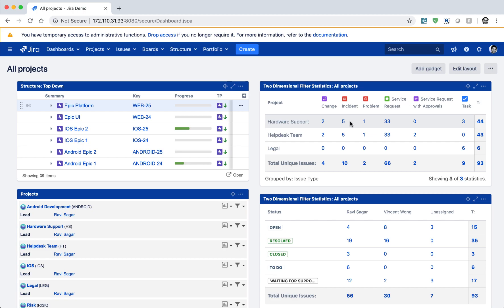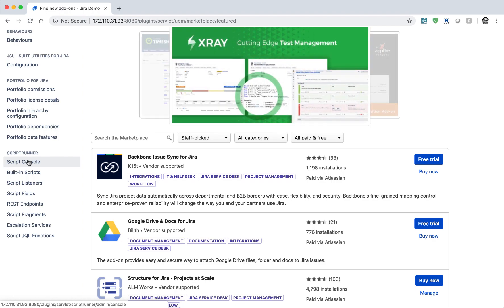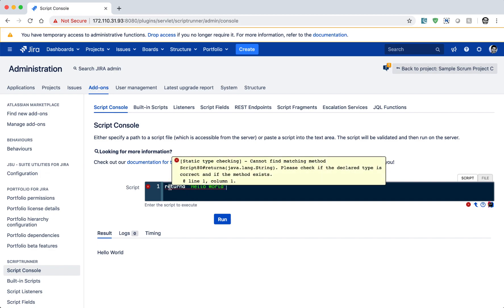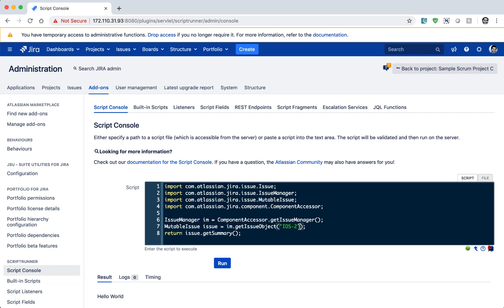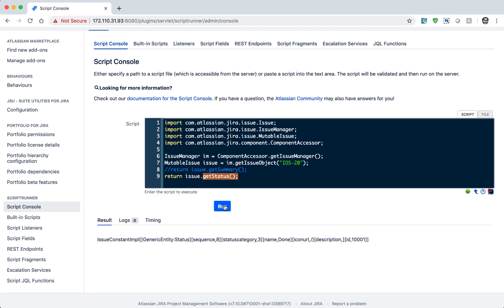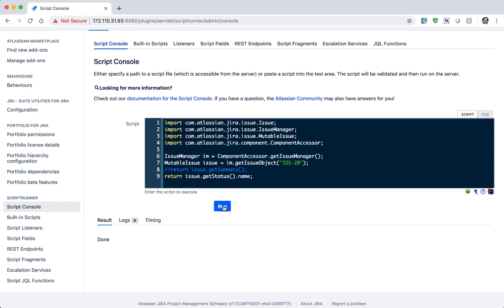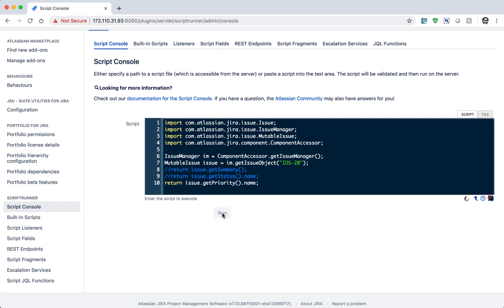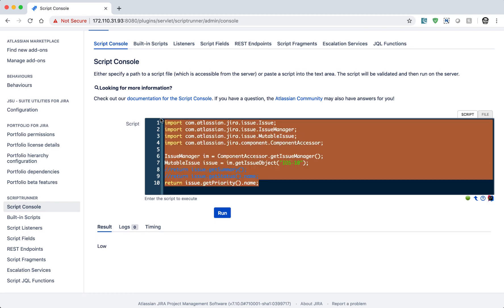ScriptRunner - Write Hello World Program in Jira | Groovy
Let us create a Hello World program using ScriptRunner app in Jira.

Groovy code to get issue summary

1. Jira Quick Start Guide (Book)

3. Jira 7 Guide for Administrators and Developers (Video course)

4. Jira 7 Essentials (Video course)

2. Algorithm Design and Analysis

3. Structure for Jira

4. ScriptRunner for Jira